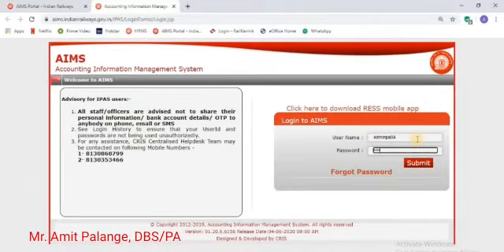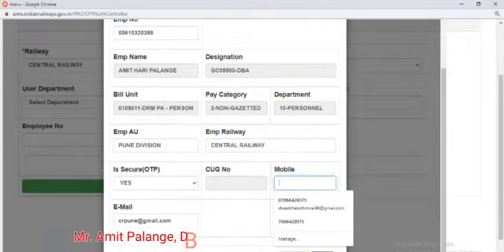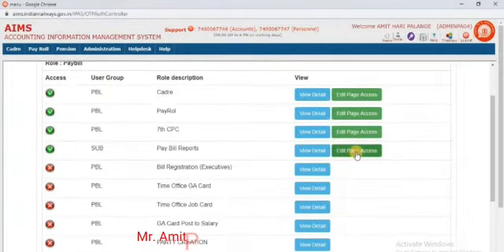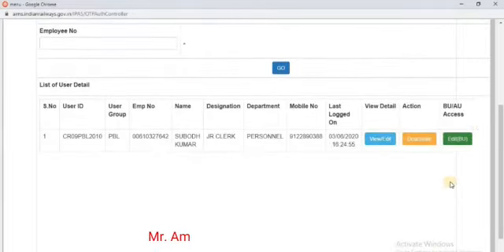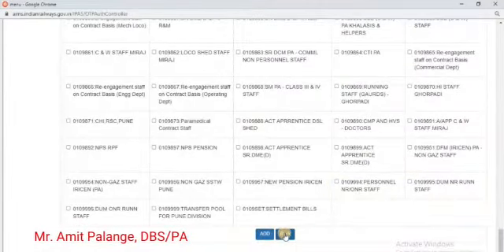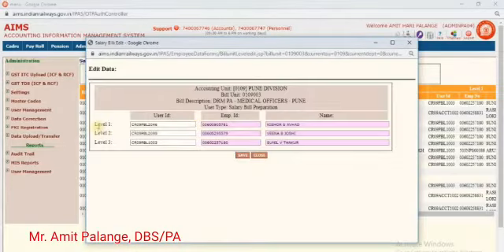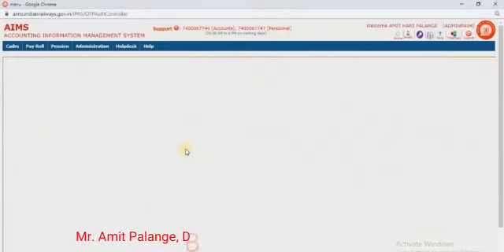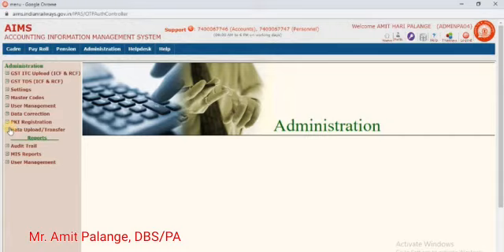Working of admin user in IPAS ,EDP department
Aims Ipas started in Central Railway in 2016. This video will help admin user of ipas to perform his routine task.